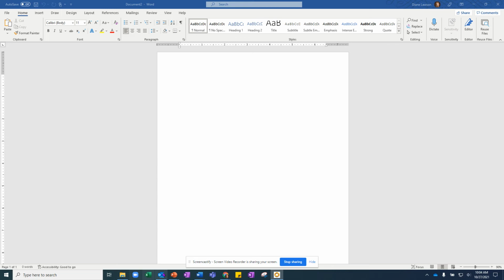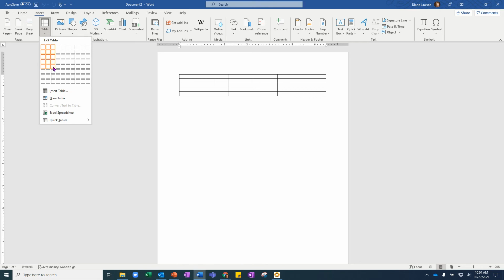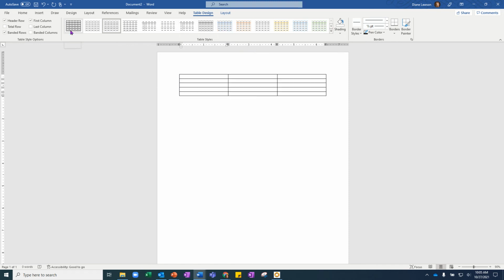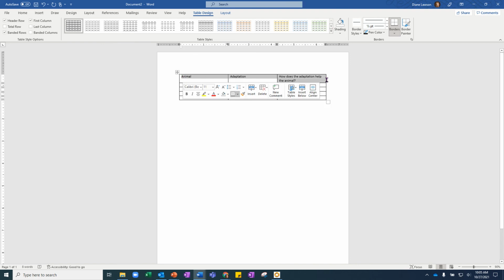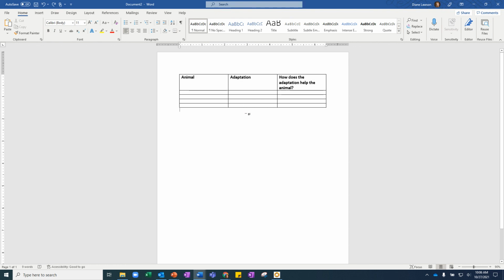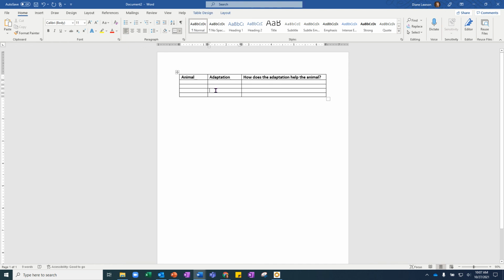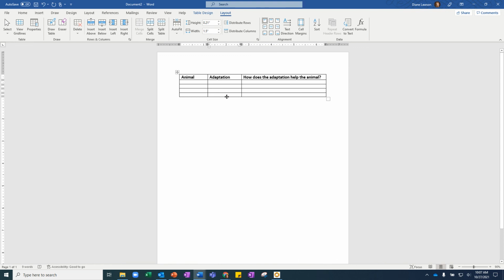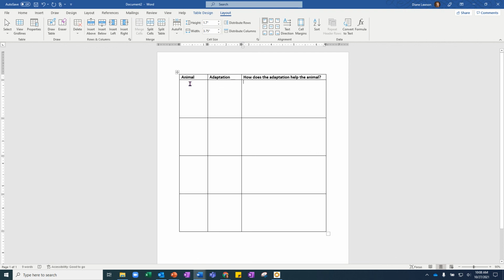Microsoft - How to Insert a Table in a Word Document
Learn how to insert a table in a Microsoft Word Document. Learn how to format elements of a table in a Microsoft Word Document.